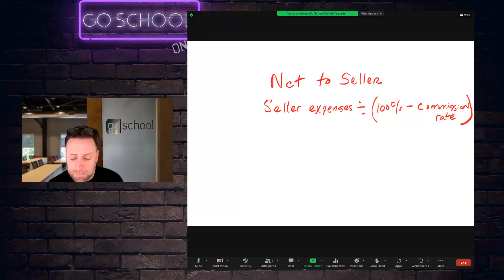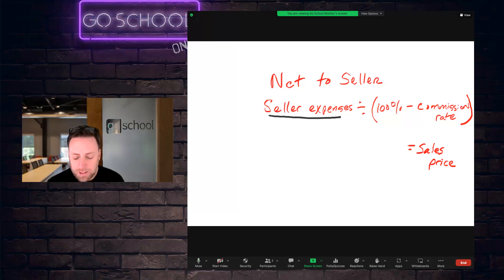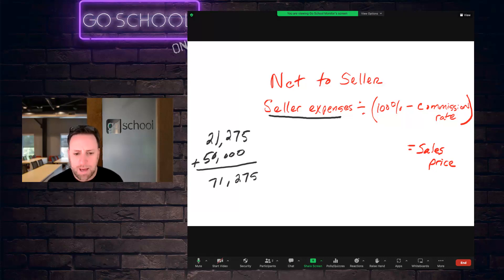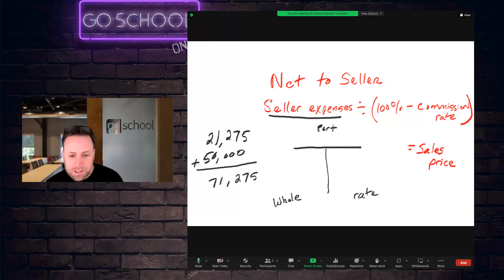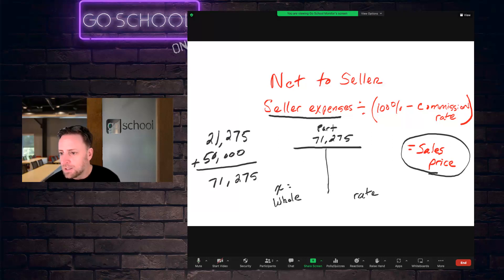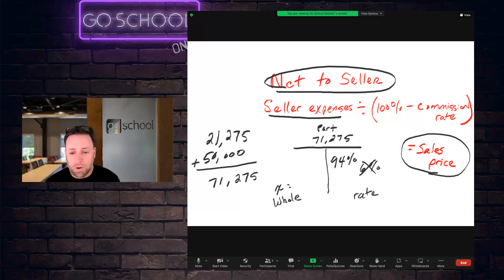Net To Seller Math Problem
The brief video will go over a net to seller math problem example that you may experience on exams when preparing for the North Carolina Real Estate Licensing Exam.